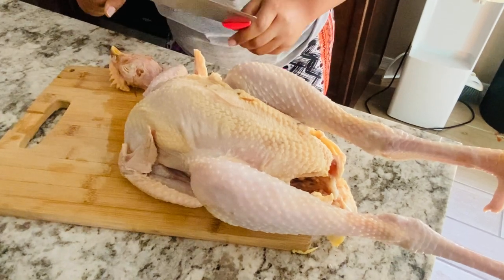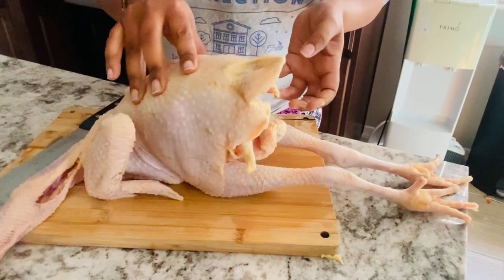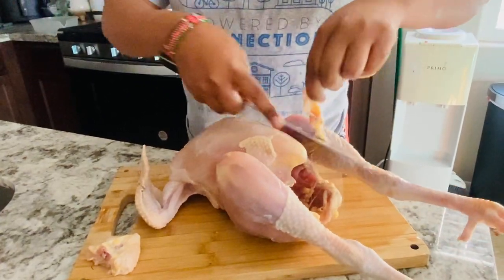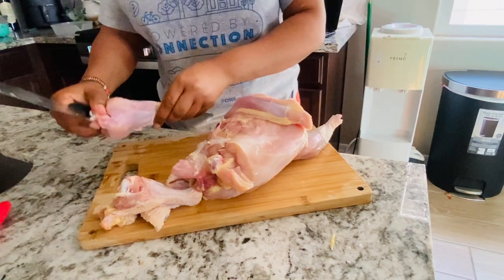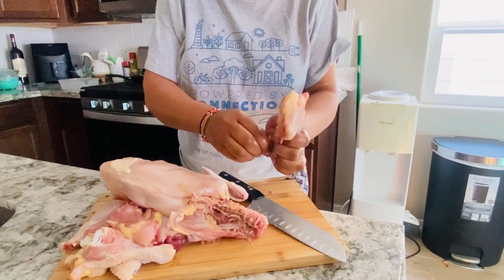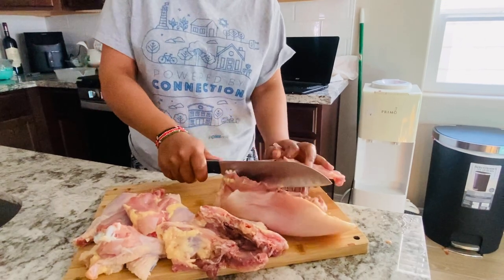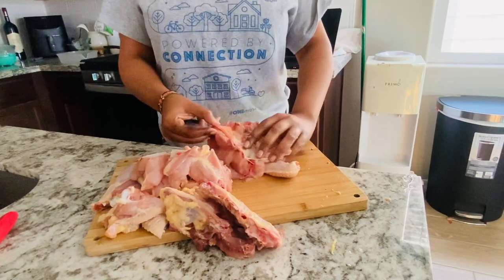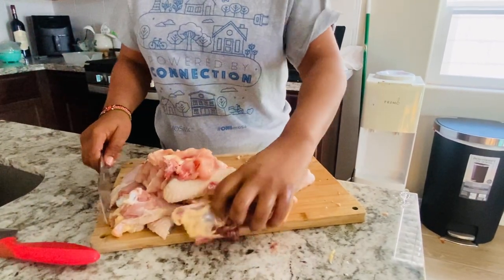THIS IS HOW I DO IT… HOPE IM DOING IT RIGHT… LETS DO THIS 💪🏾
This is how i do it